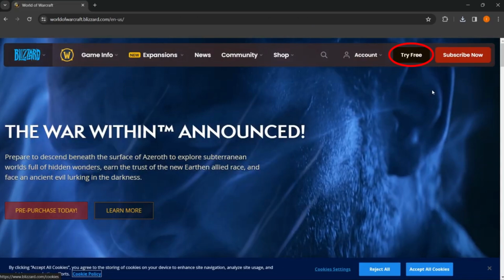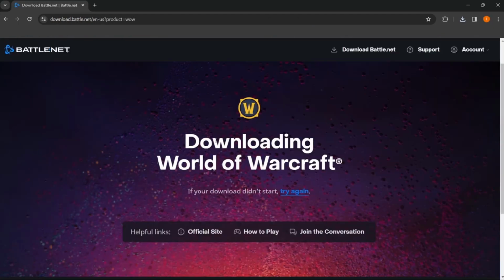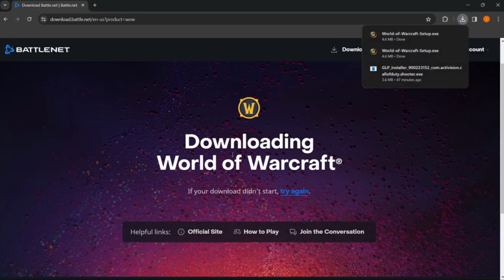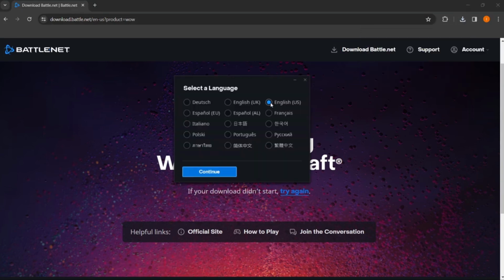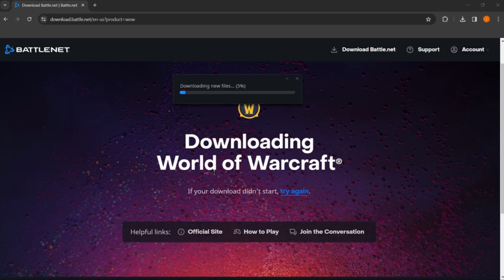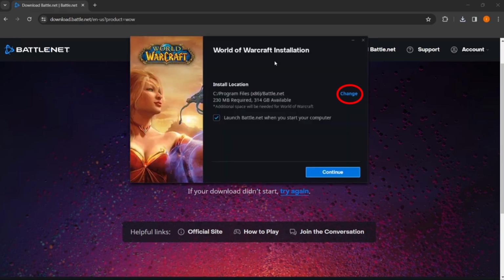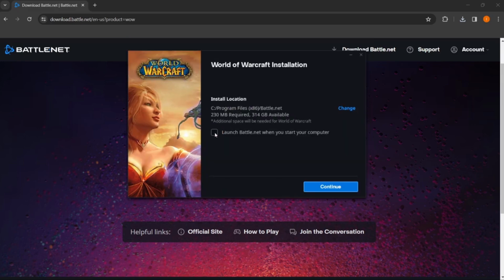How to Download World of Warcraft on PC - Step-by-Step Guide (Updated 2025)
How to Download World of Warcraft on PC - Step-by-Step Guide

Try Kinguin (Discounted Games) :

In this step-by-step guide, learn how to download and install World of Warcraft on your PC. Follow these updated instructions to get started with the game.